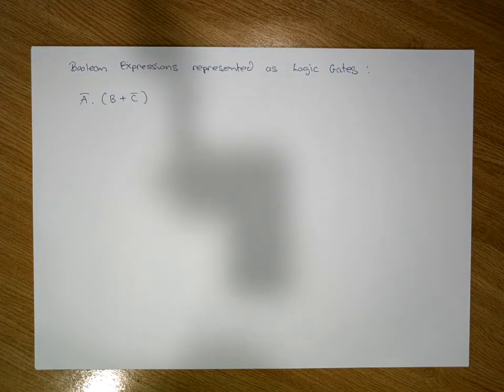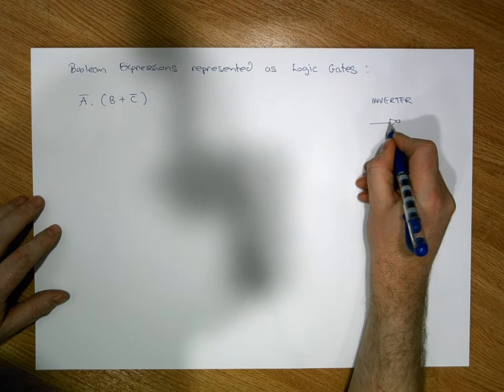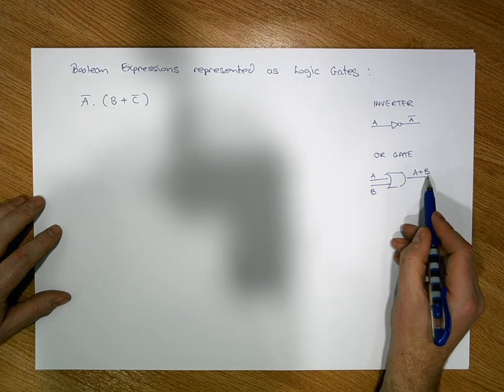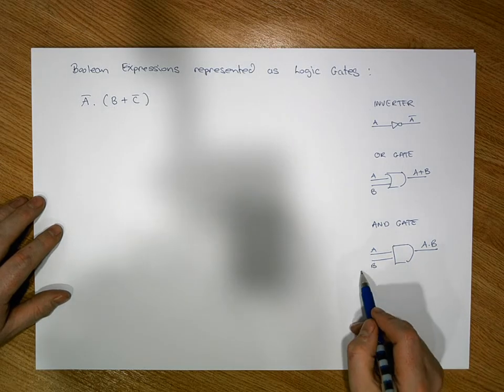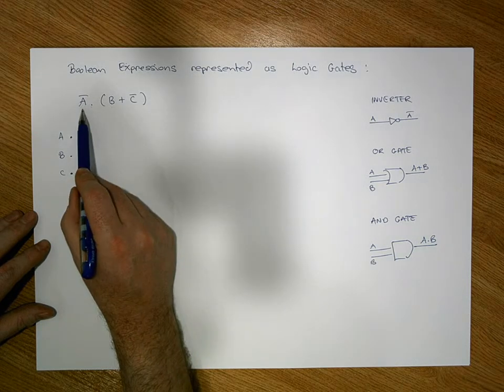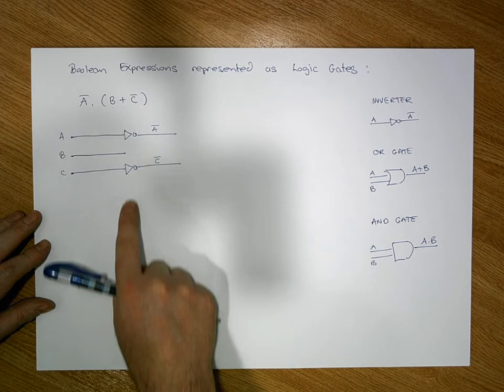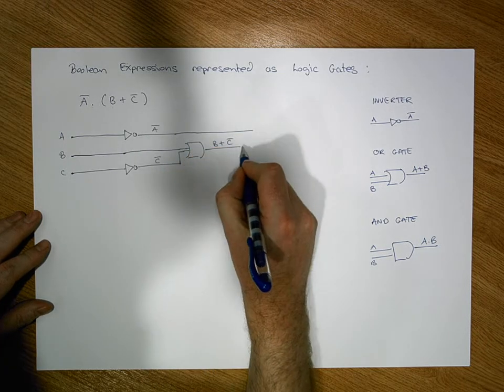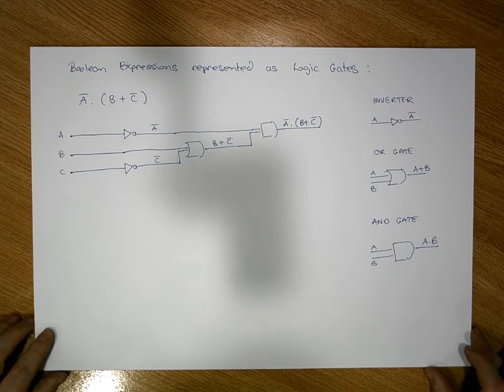Boolean Expression Represented as a Circuit Example 1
This short video details how to take a Boolean Expression and represent it as a Logic Circuit using Or Gates, And Gates, and Inverters.